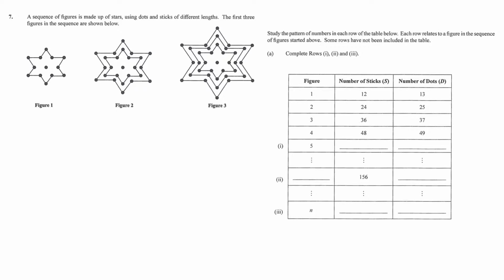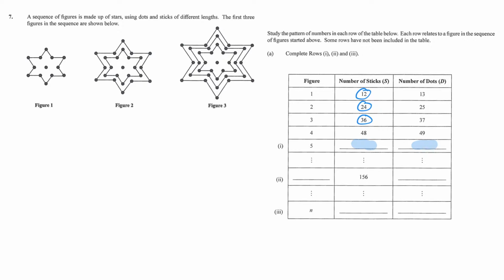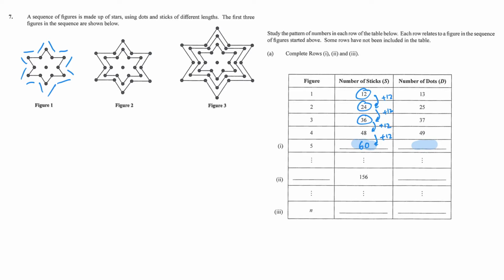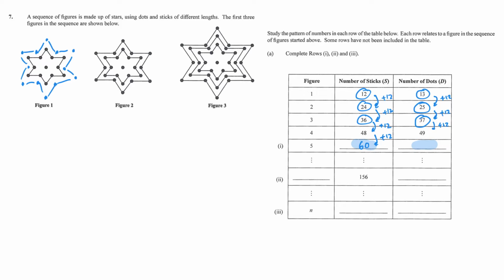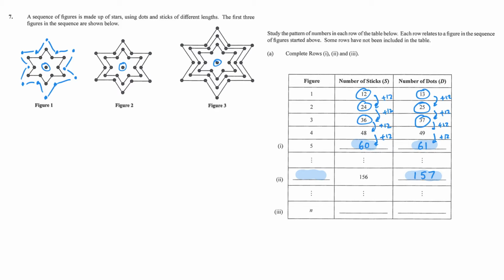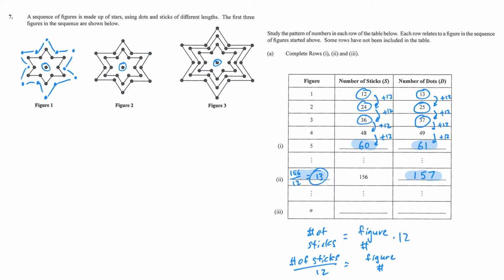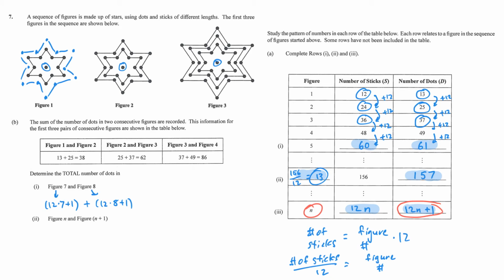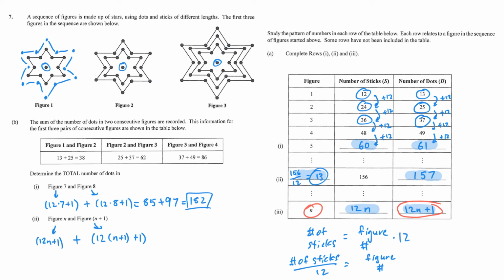CXC Math - Jan 2020 - Problem 7